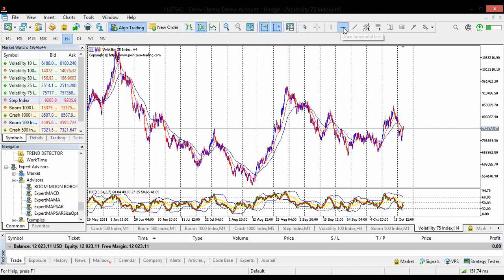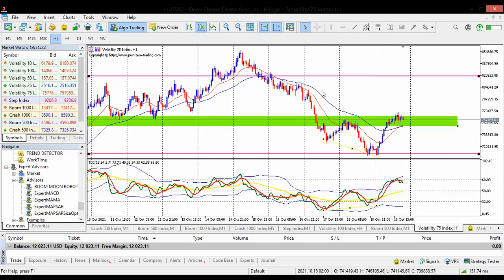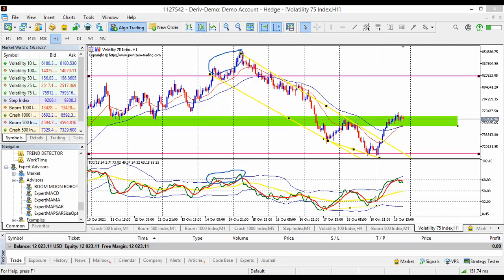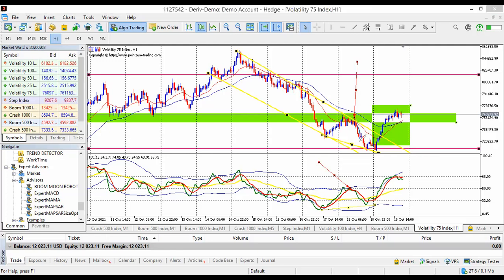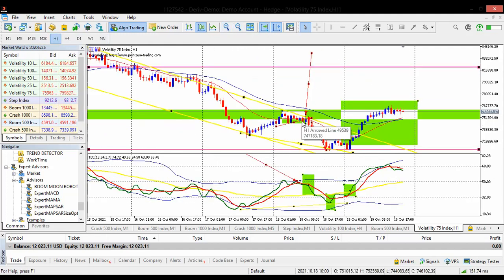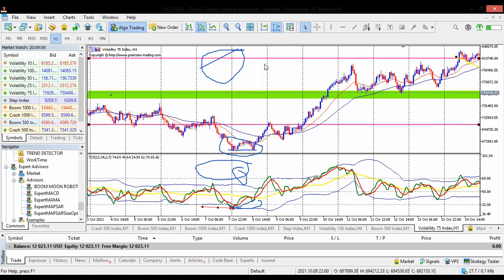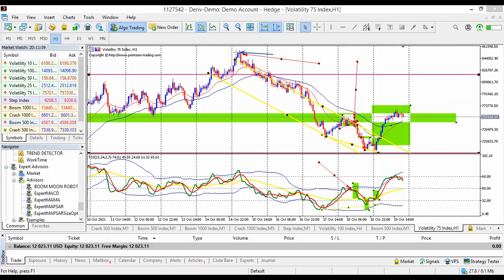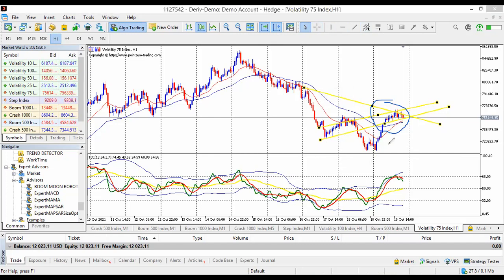TRADING WITH TDI